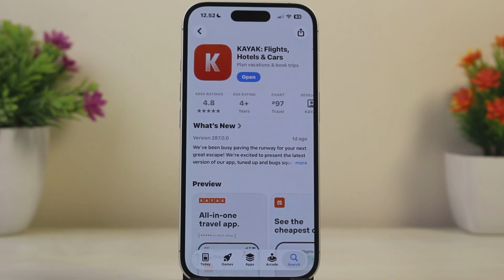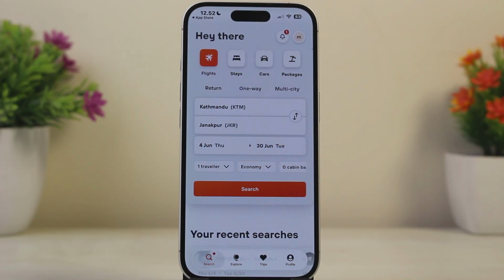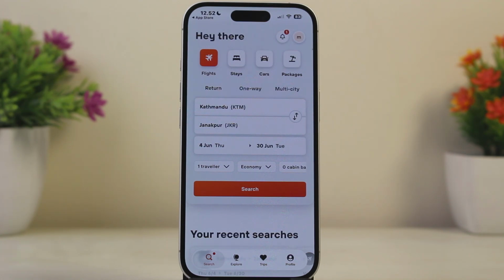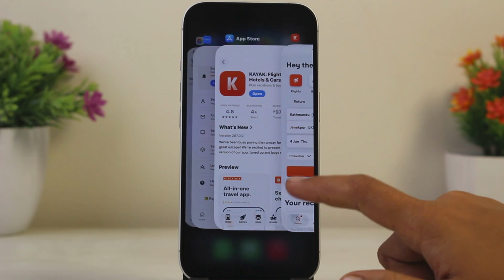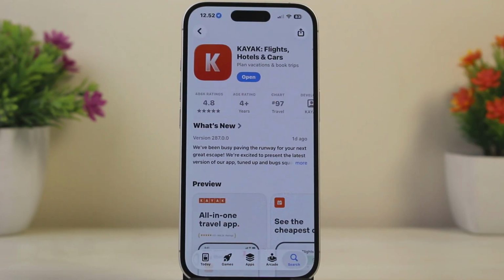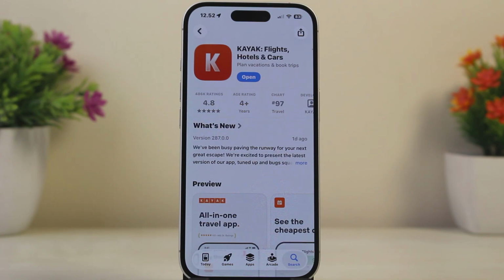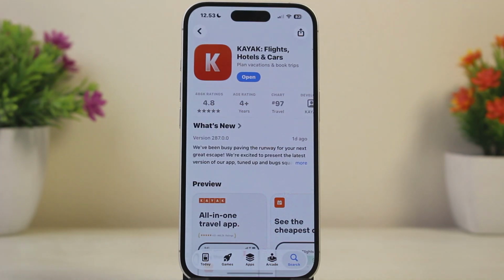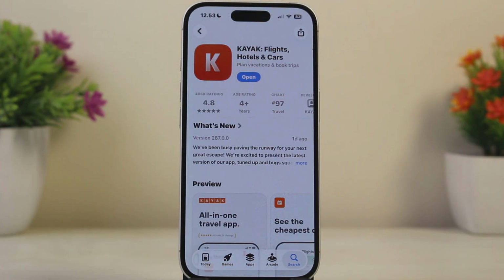How to Fix Kayak Dates Not Showing in 2026 (Quick Solutions)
In this video, you’ll learn how to fix the issue of missing or not showing dates on the Kayak in 2026. This problem usually happens due to app glitches, outdated versions, or calendar display issues inside the search tool.

First, try toggling the date selection mode. Open the Kayak app, tap the date field in the search bar, and switch between options like exact dates, flexible dates, or weekend view. Switching back and forth forces the calendar to reload properly.

Next, force close and restart the app. Swipe it away from recent apps completely and reopen it. This helps reset temporary glitches that may be blocking the date picker from displaying correctly.

Finally, check for app updates. Go to the App Store or Google Play Store and install the latest version of Kayak. Updated versions often fix bugs related to flight search and calendar loading issues.